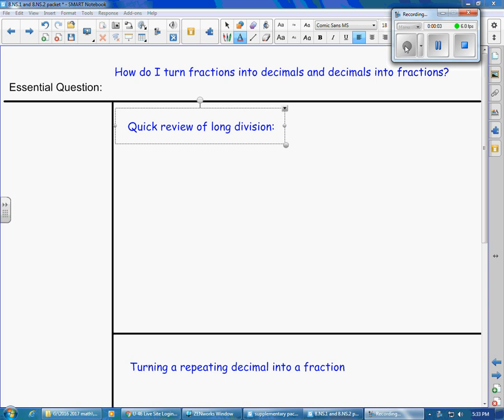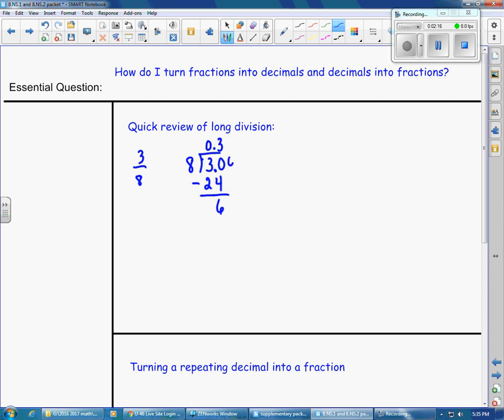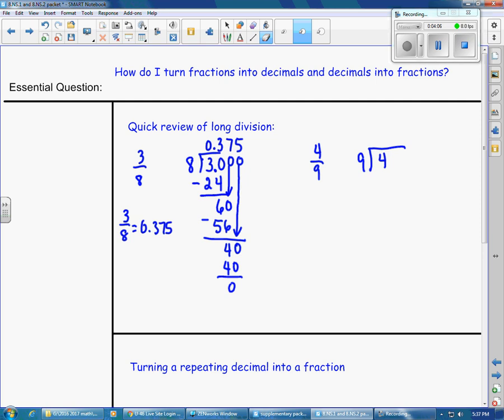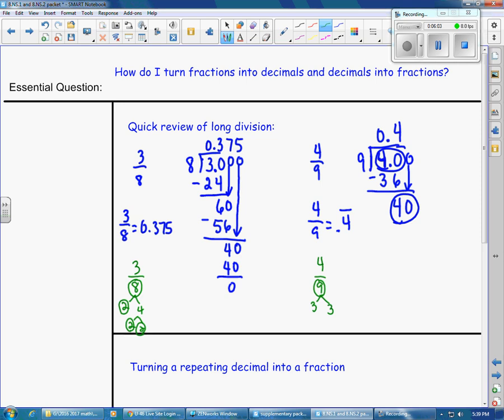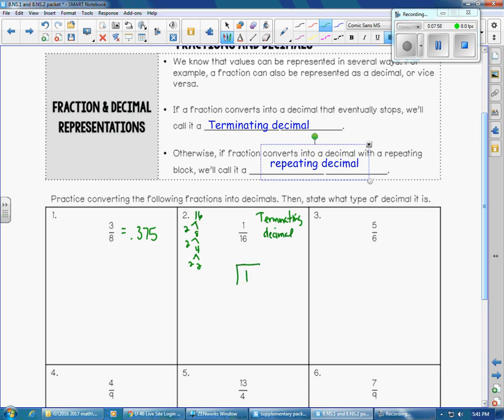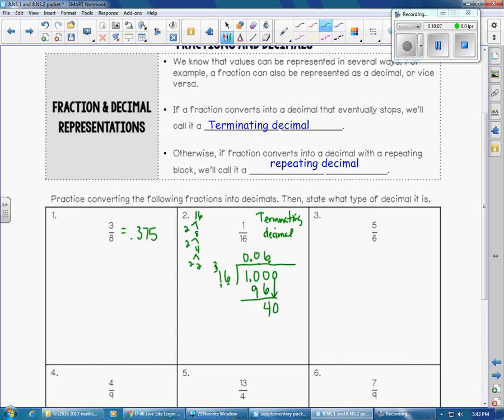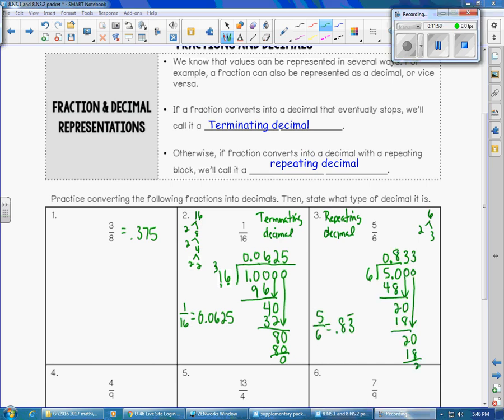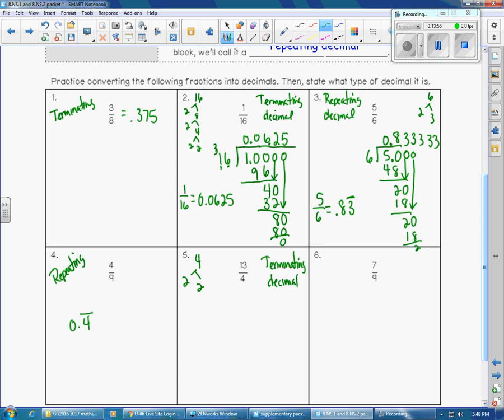Mod 7 lesson 7